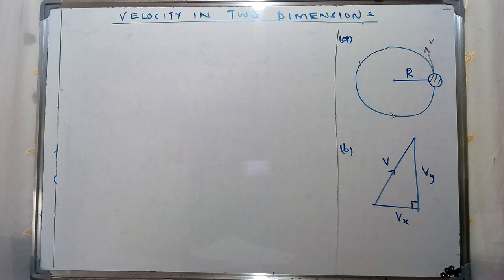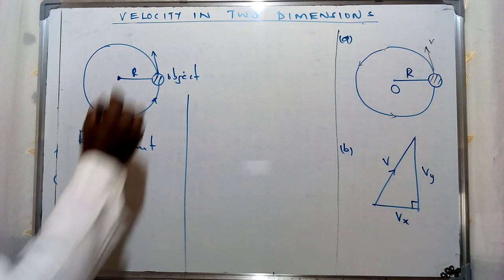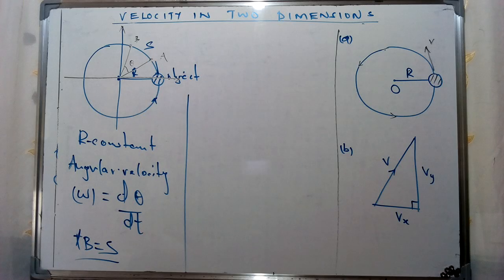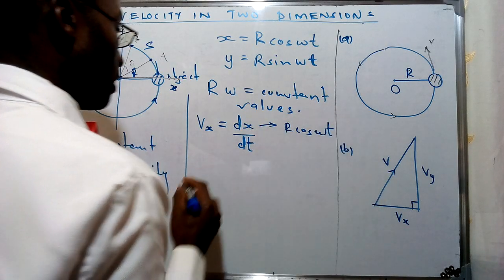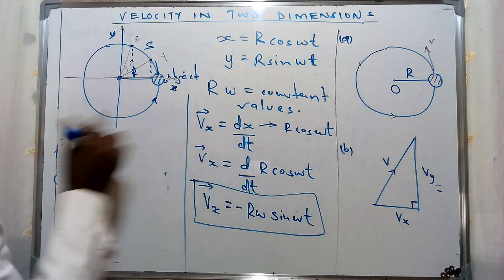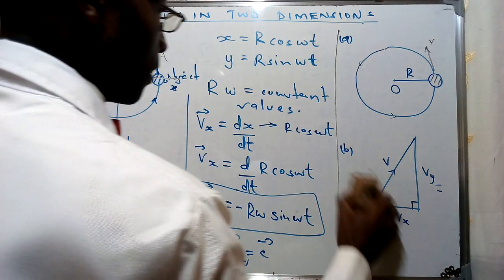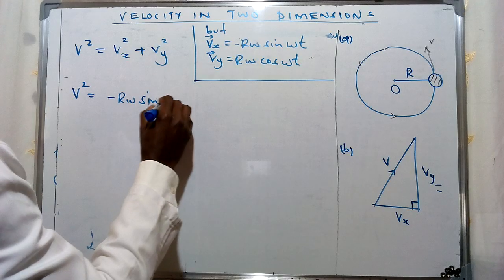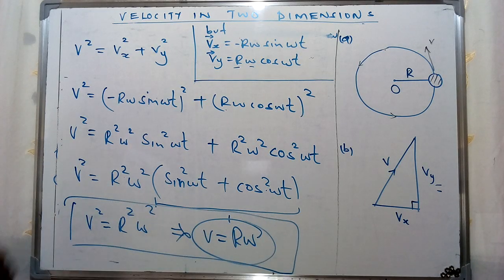Kinematics in 2D: Understanding Velocity Vectors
OUR OBJECTIVE

To understand and represent velocity concepts in two dimensions.

KEY AREAS IN THIS TOPIC :
➢ projectiles;
➢ Uniform circular motion;
➢ Relative velocity.
➢ Angular momentum;
➢ Torque;
and spheres;
resonance.
➢ Linear and angular simple harmonic motions.
➢ Hooke’s law,
➢ Young’s modulus.
➢ Geostationary orbits,
➢ Motion of planets and satellites in circular orbits;
➢ Escape velocity.
➢ Pressure in a fluid;
➢ Pascal’s law;
➢ Buoyancy;
➢ Stoke’s law;
➢ Terminal velocity,